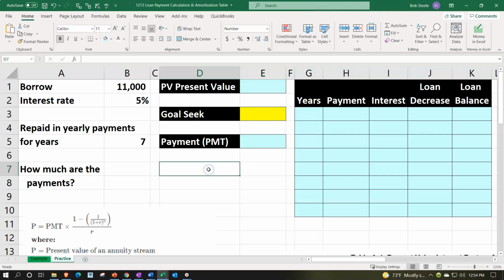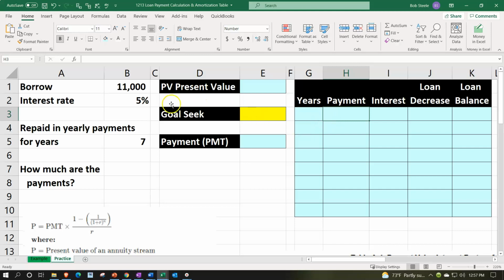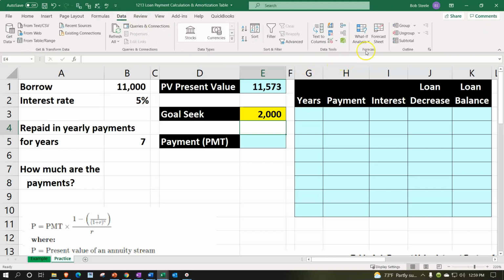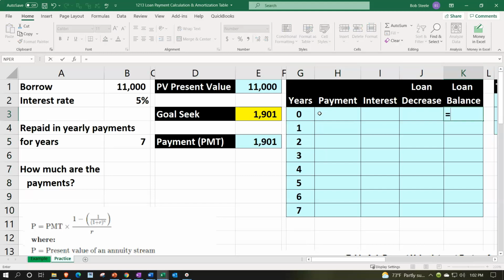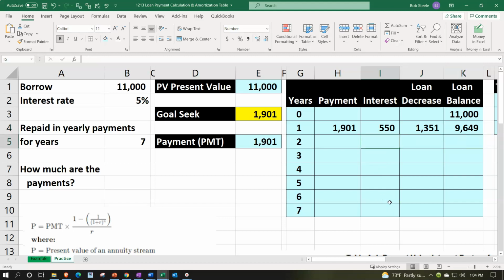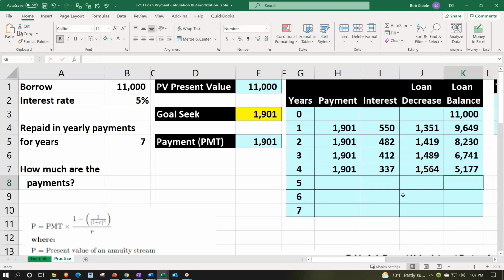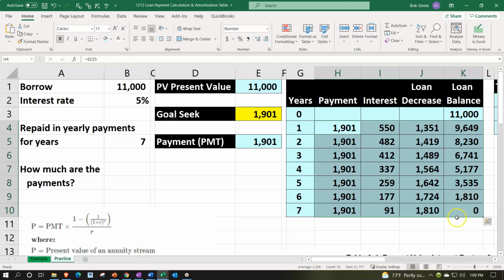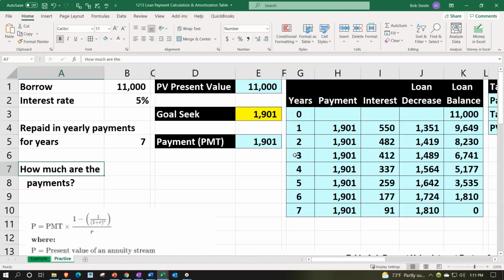Loan Payment Calculation & Amortization Table 1213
Loan Payment Calculation & Amortization Table
Personal Finance